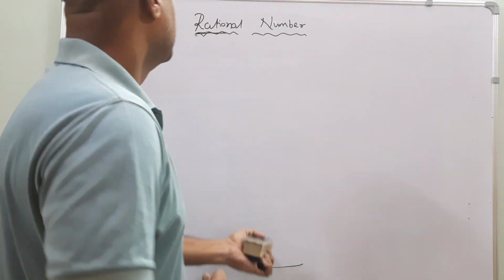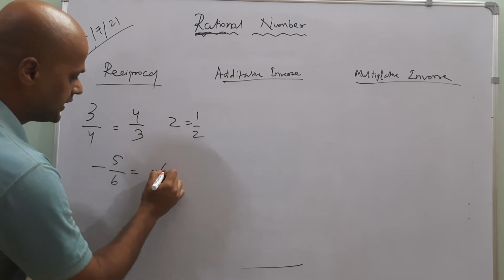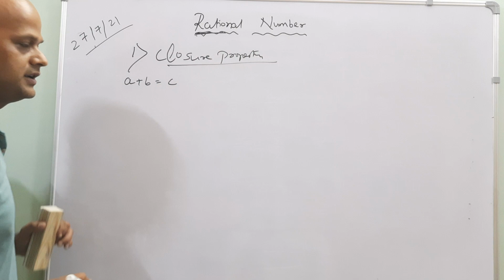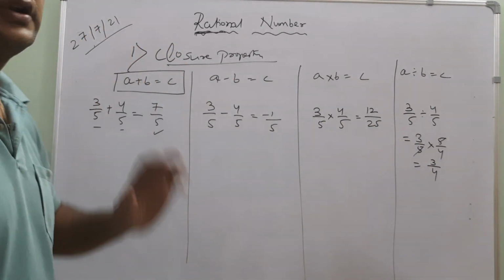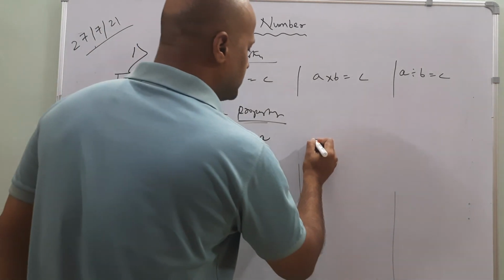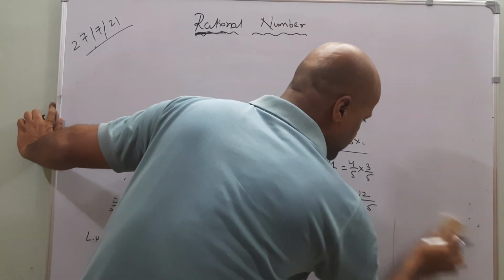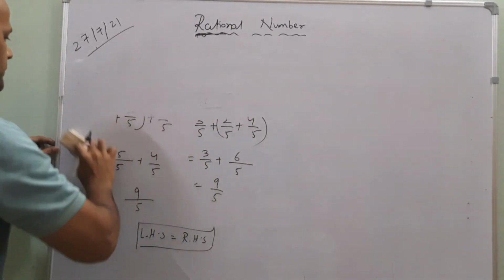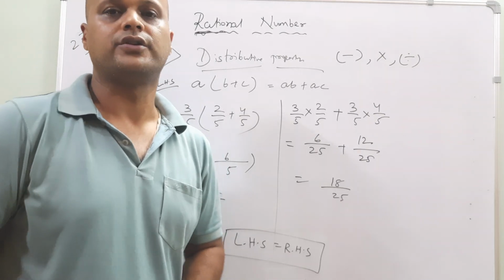RATIONAL NUMBER (PUROHIT)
Std 8th  chapter 1